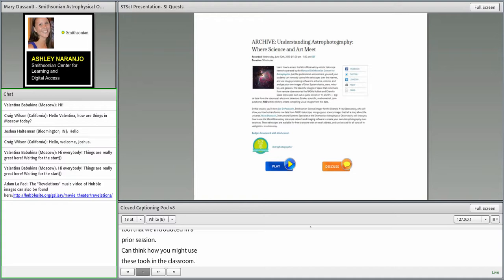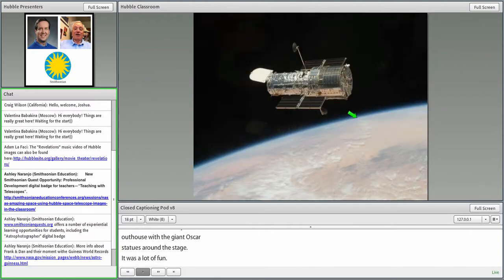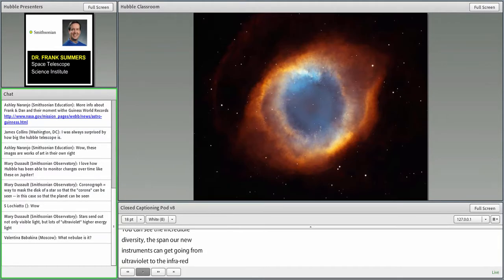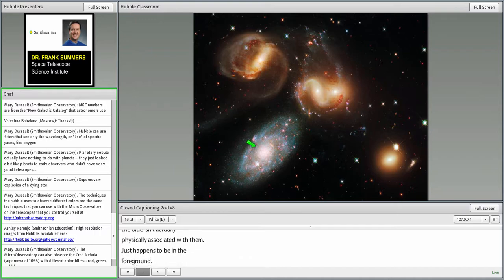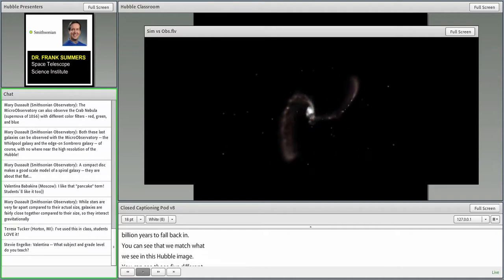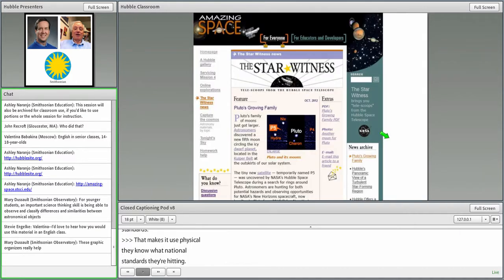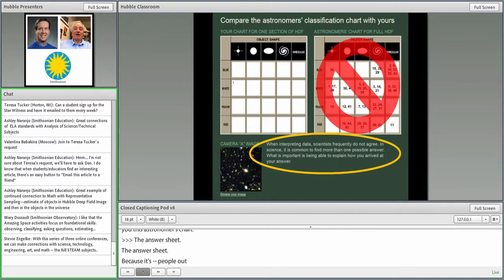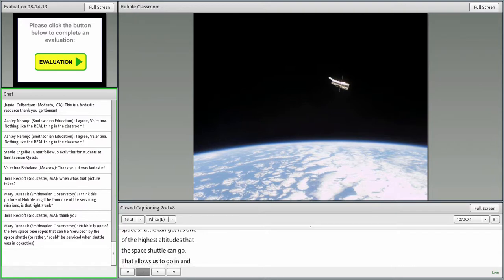NASA'S Amazing Space: Using Hubble Space Telescope Images in the Classroom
Find out what has made the Hubble an engine of astronomical discovery for over two decades, and to see with the eyes of an astronomer as you explore some of the stunning images captured by Hubble, which  are more than just pretty pictures—they are data recorded from nature that can be analyzed in many different ways to unlock some of the mysteries of the universe!

Presented by:
Dr. Frank Summers, Space Telescope Science Institute

Dan McCallister, Space Telescope Science Institute

Original Airdate: August 14, 2013